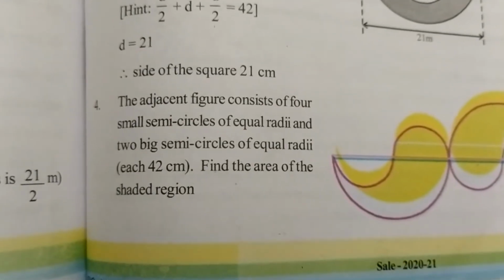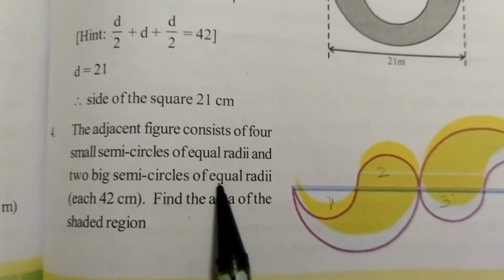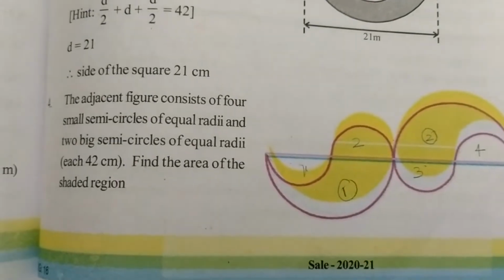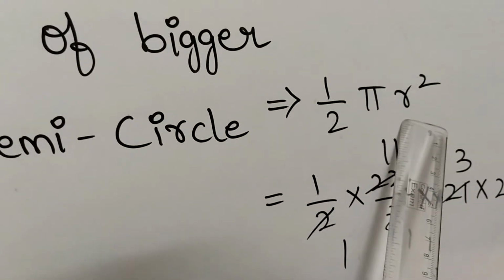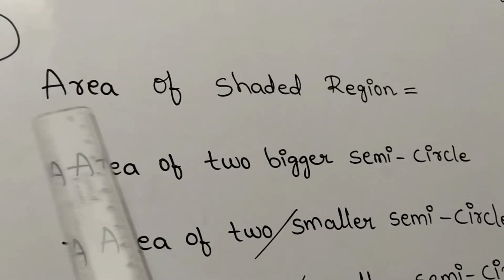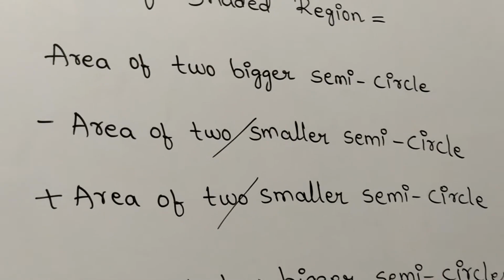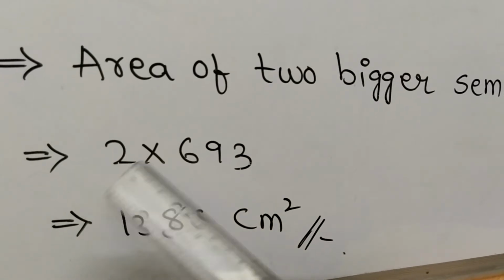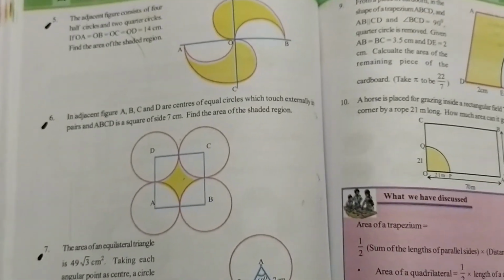8TH CLASS MATHS 19 APR 2021